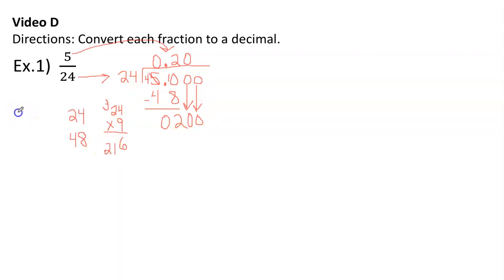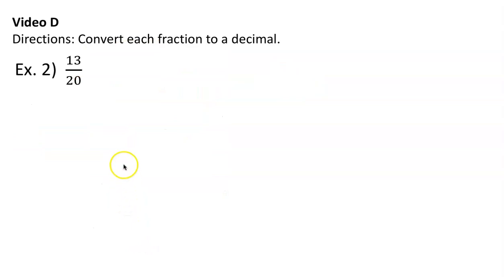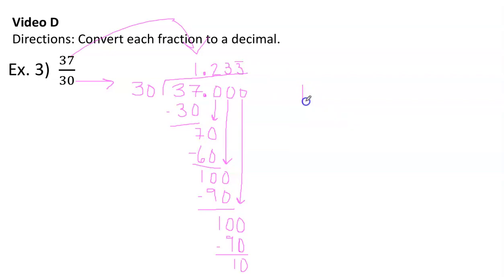Video D: Fractions to Decimals